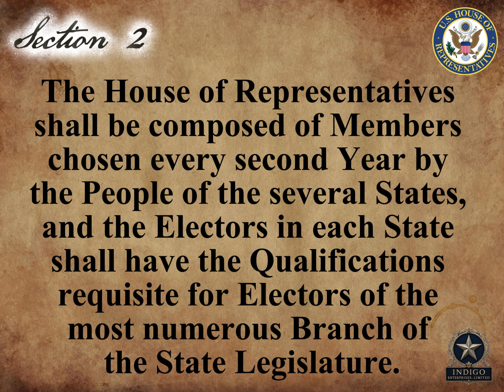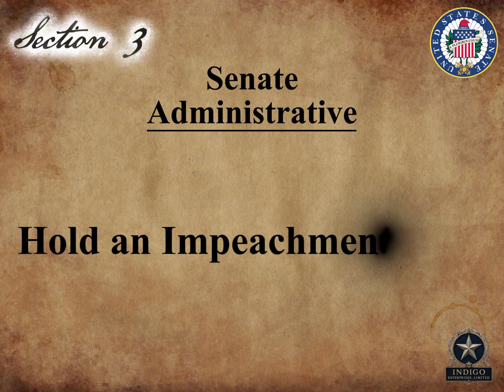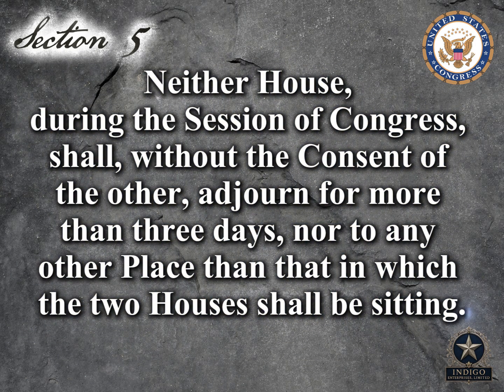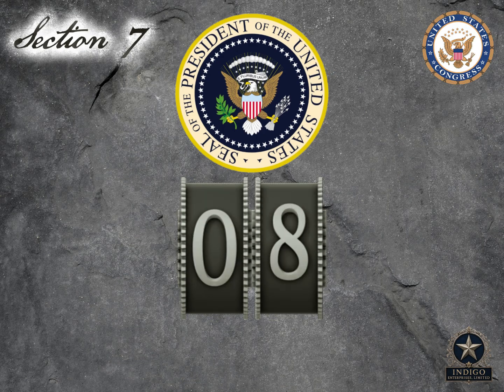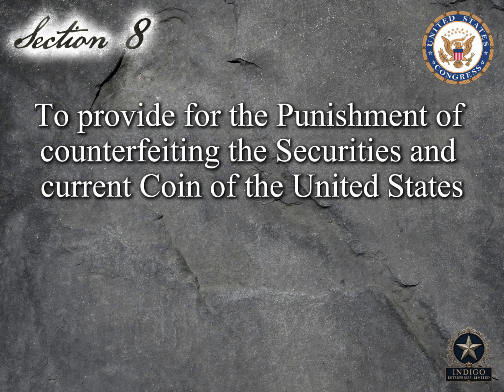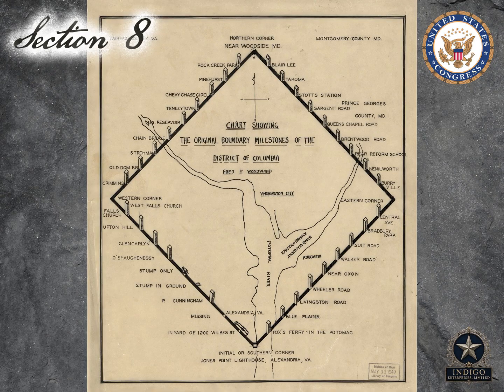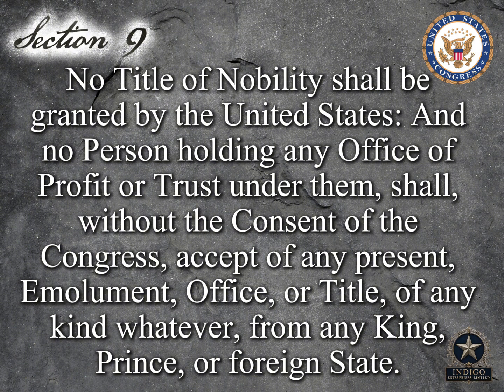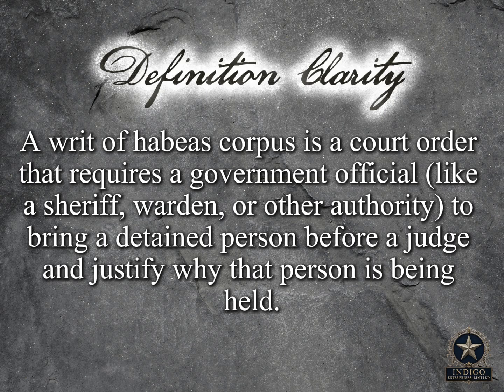Article 1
In this episode, we explore Article I of the United States Constitution, the foundation of the Legislative Branch — Congress.
We’ll break down how the framers designed the House of Representatives and Senate, what powers they were granted, and how these structures reflected the balance between state and federal authority before 1860.
You’ll learn what the 3/5 Compromise meant in context, how elections and terms were originally structured, and how early America’s vision for representative government evolved over time.
Join us as we continue our deep dive into the original intent and historical meaning behind the Constitution’s earliest articles — and what they still tell us about liberty, law, and leadership today.